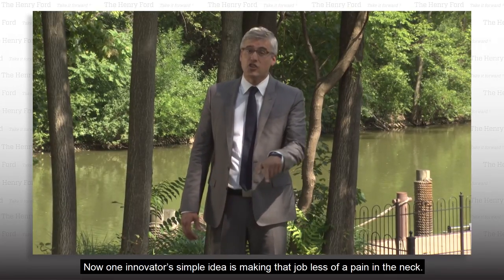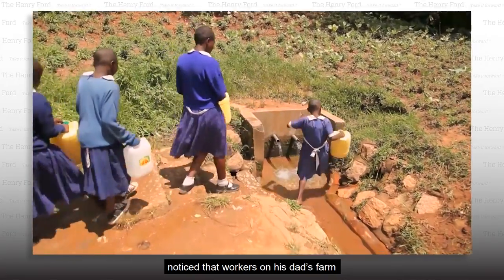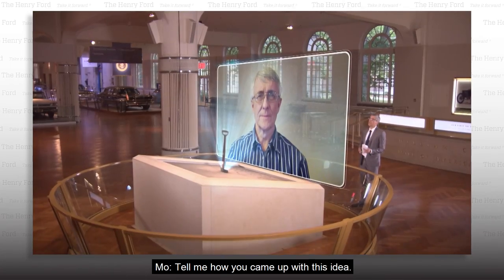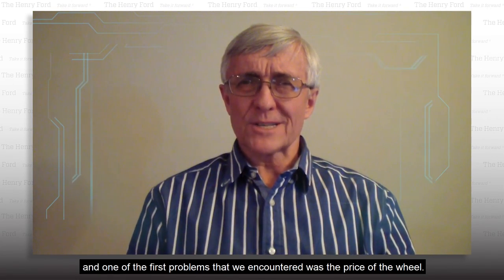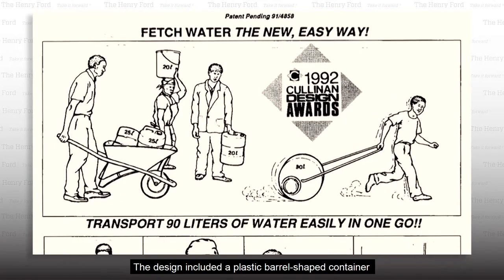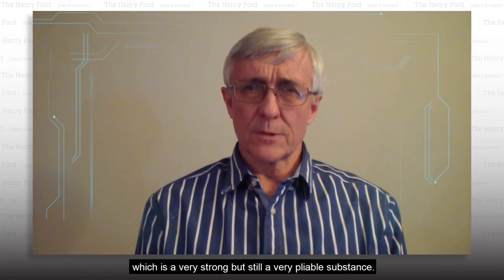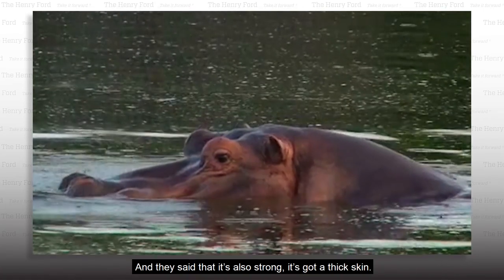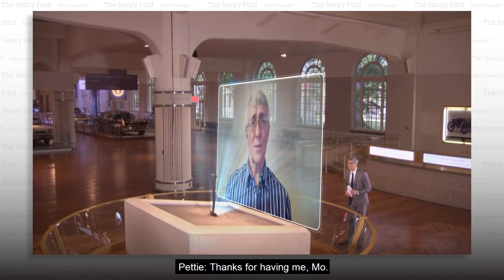Hippo Water Roller | The Henry Ford’s Innovation Nation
In this segment from "The Henry Ford's Innovation Nation" you'll learn more about the Hippo Water Roller. Season 3 Episode 60.